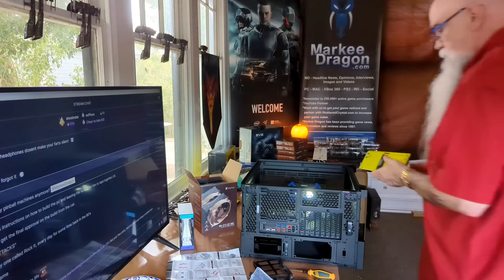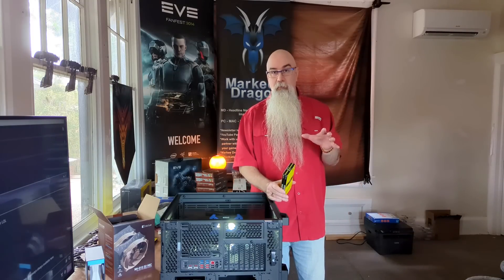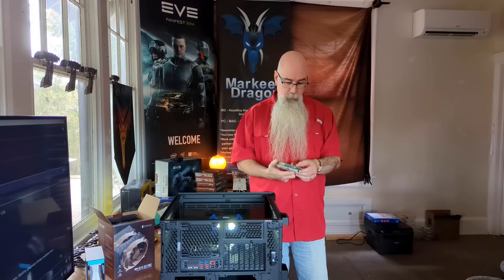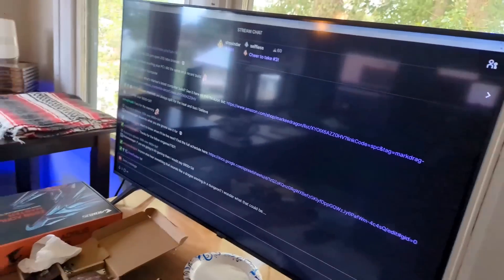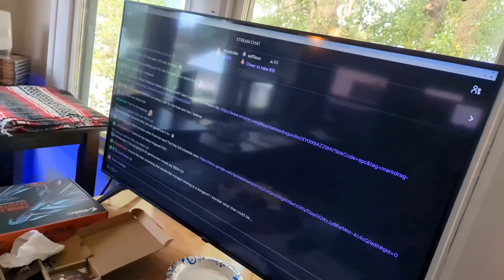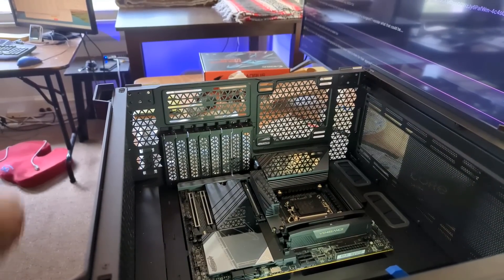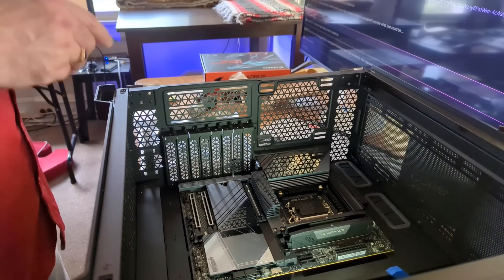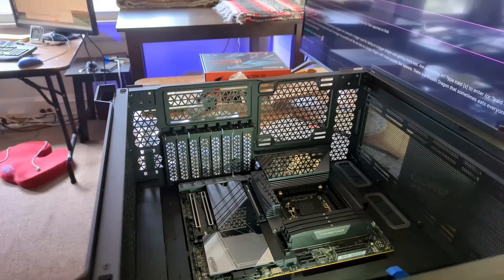Corsair 128gb DDR5 6400mhz Install - Intel Core Ultra 9 285k System Build 010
All the parts for this build can be found Any purchases made through this link do provide me with a commission.   The lish here on Amazon is updated as I make changes.

Discord: Join us for chat Discord is what we use for in game chat and voice comms.